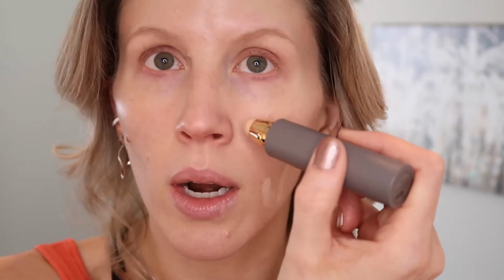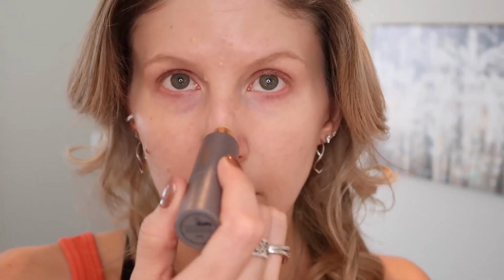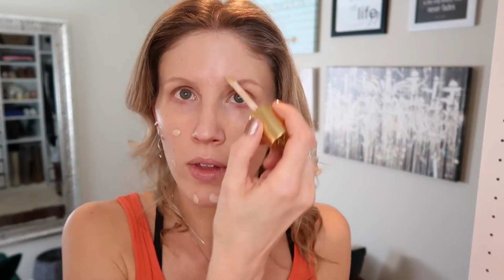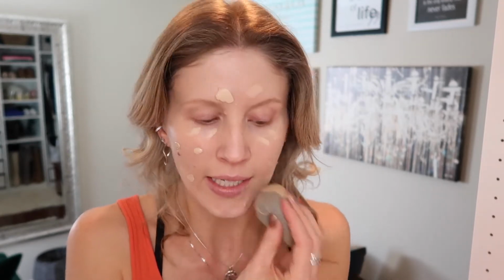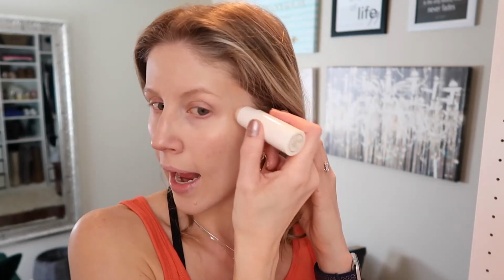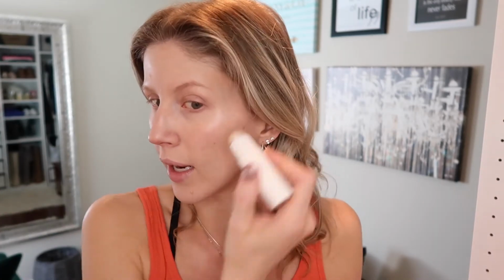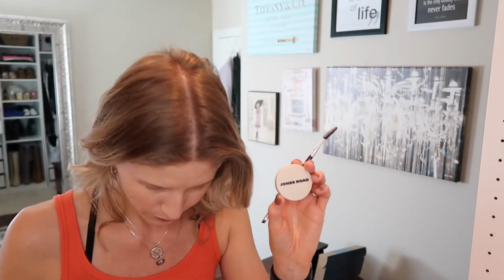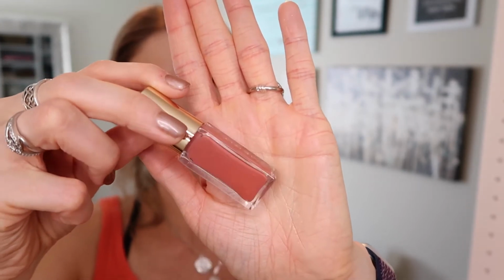MERIT BEAUTY REVIEW | FULL PRODUCT LINE!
Review and application of the FULL product line from Merit Beauty, a clean, minimalist luxury beauty line. All products and shades used are linked below for you.

xo
K

PRODUCTS MENTIONED

The Minimalist (Silk)
Flush Balm (Terracotta)
Day Glow Highlighter (Cava)
Brow Pomade (Blonde)
Clean Lash (Perfect Black)
Shade Slick Tinted Lip Oil (Pink Beet)

Paula’s Choice Tinted Sunscreen
ELEMIS Superfood

✆ Poshmark:  spotlightonchic